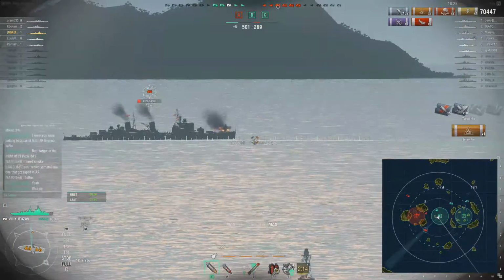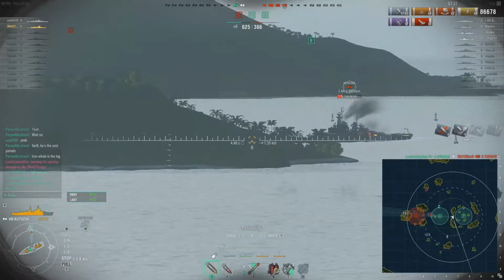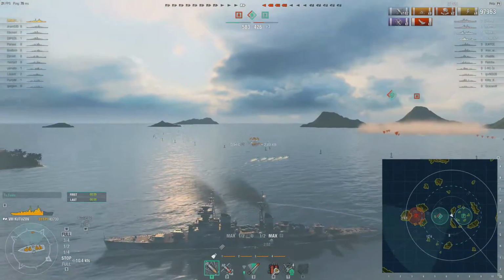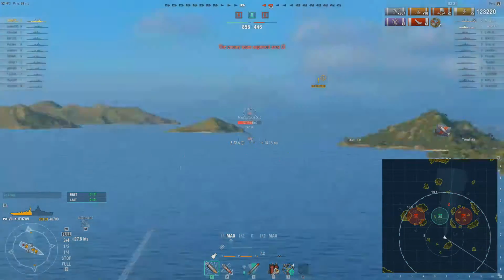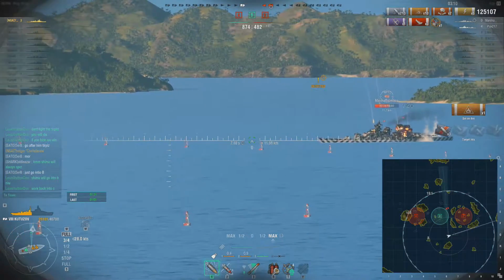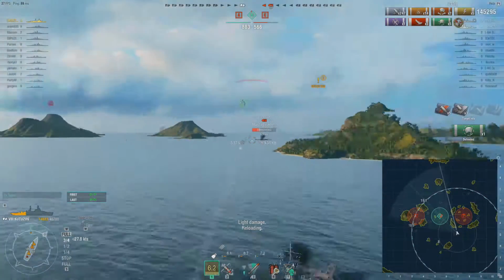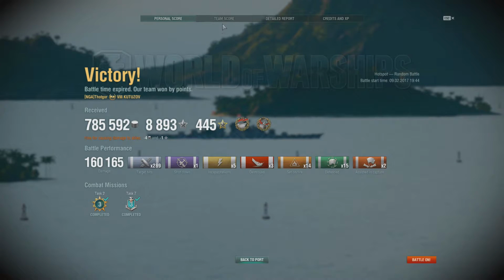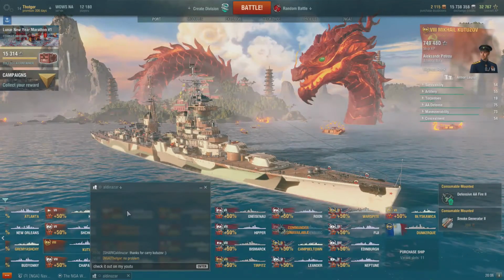World of Warships- Solo Warrior #2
Welcome back to the channel everyone! Today we are taking a look at the all to rare award Solo Warrior. Enjoy!